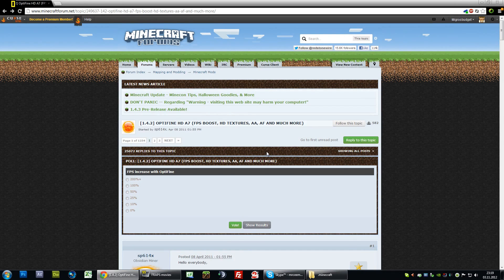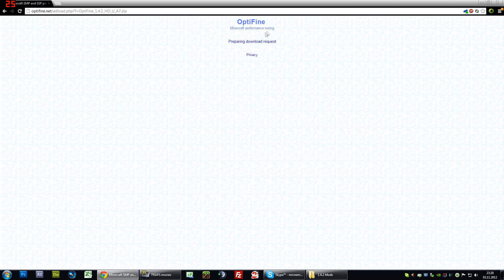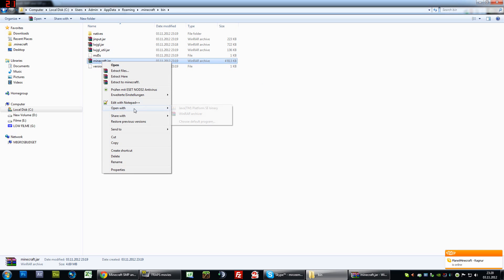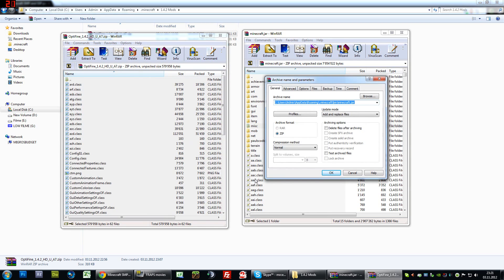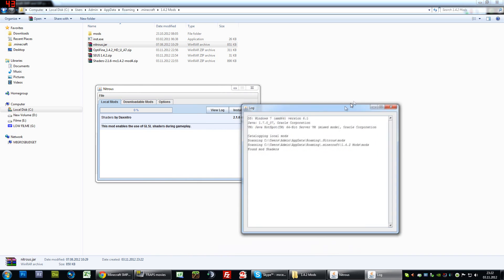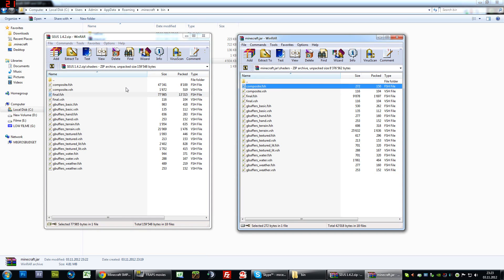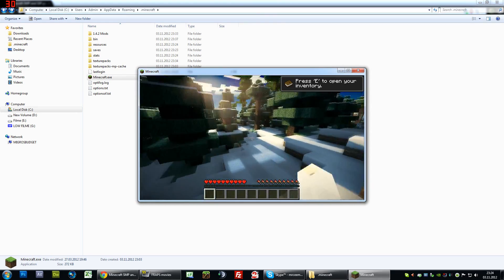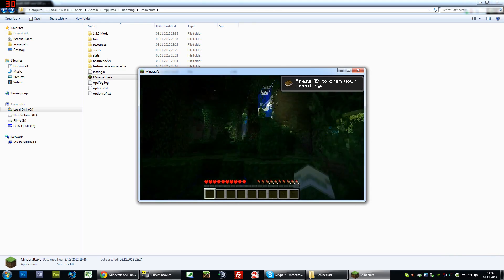How to install Sonic Ethers Unbeliavable Shaders for Minecraft 1.4.2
Showing how you can get the mod Sonic Ethers Unbeliavable Shaders working for the newest Minecraft version.